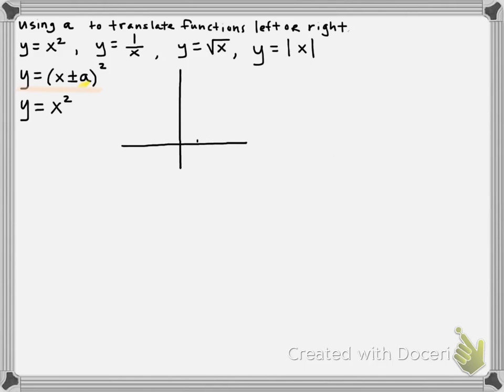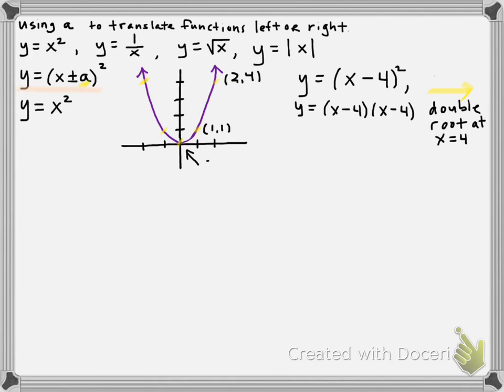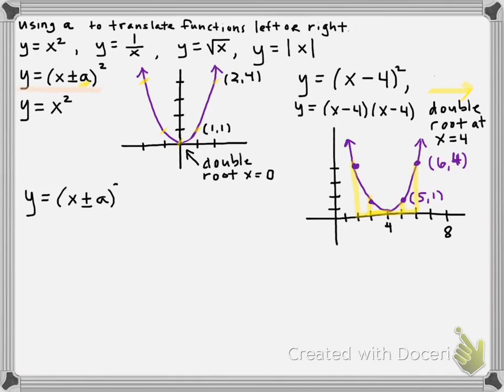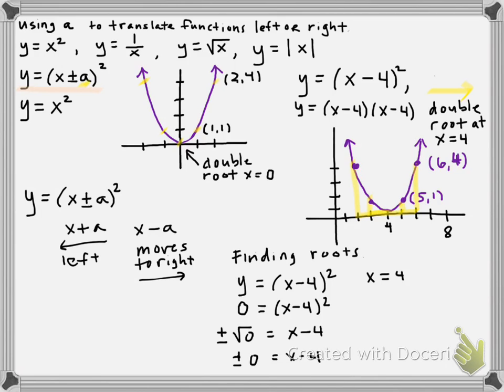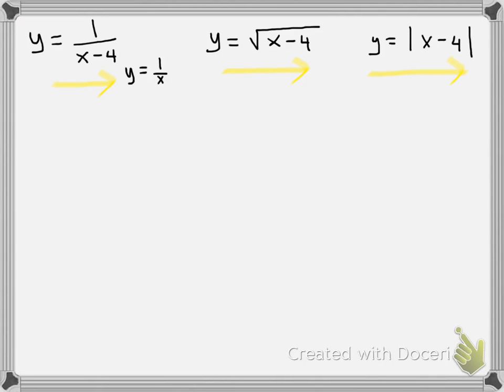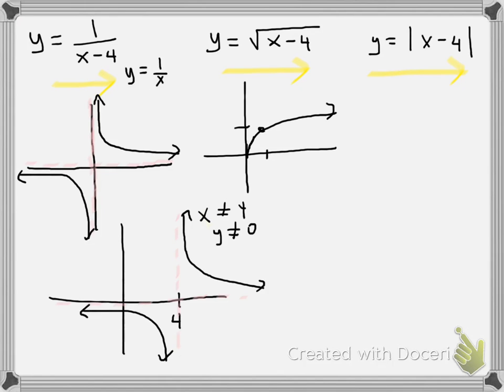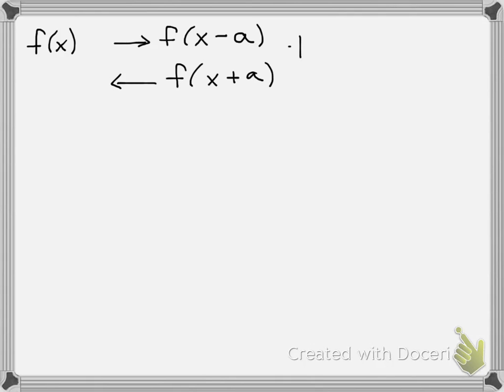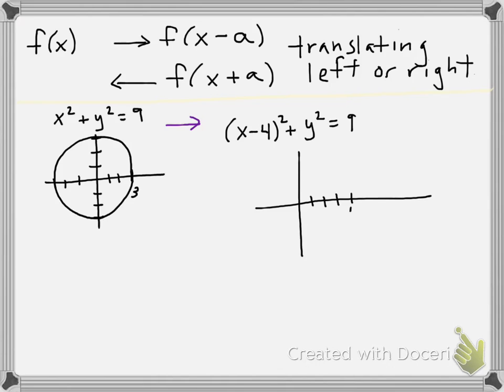Translating functions left or right.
Integrated 3A (2nd year Algebra) shifting any function left or right explained using parent functions.